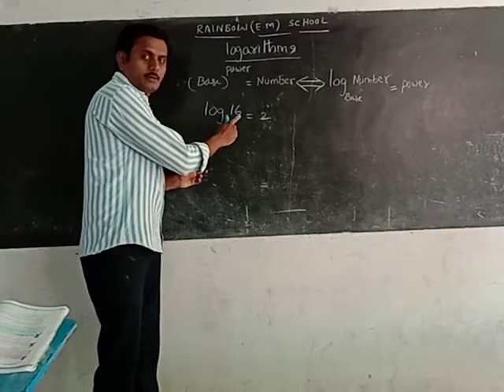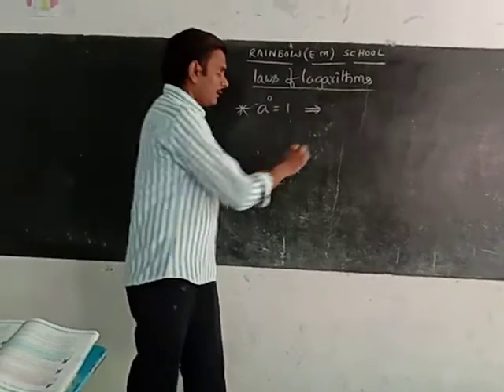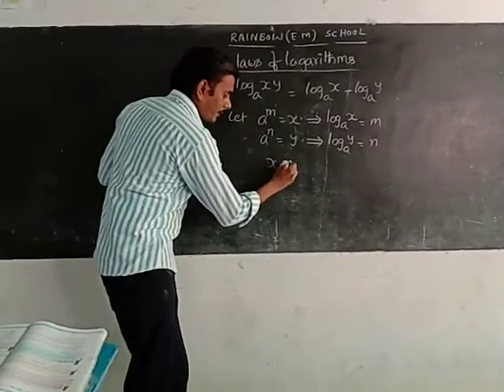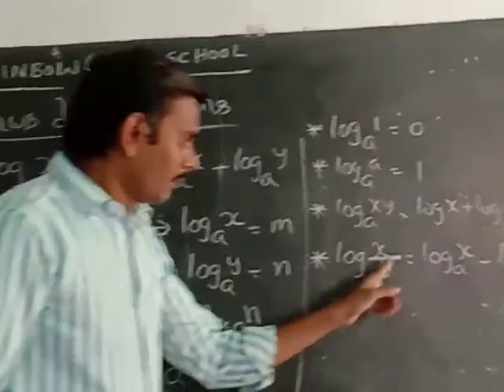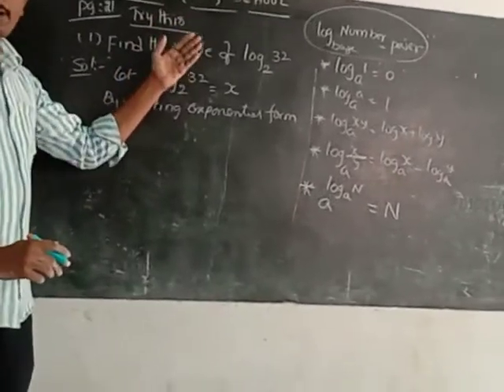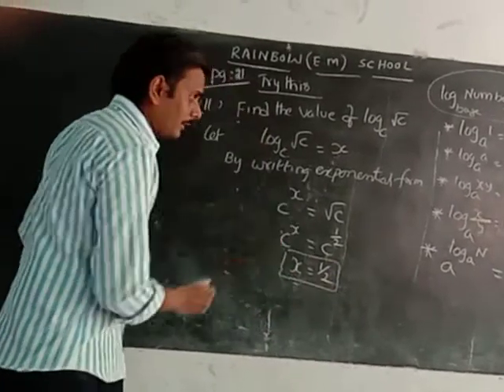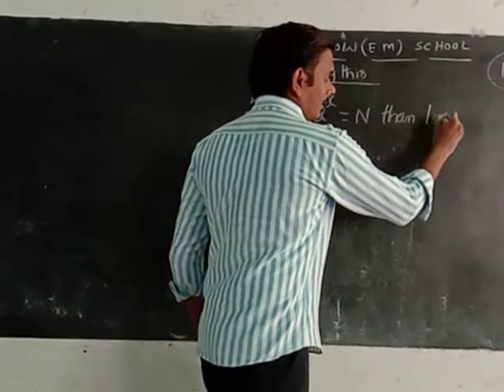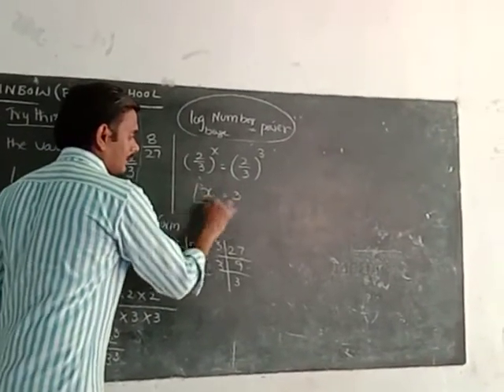Maths 1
Rainbow schools